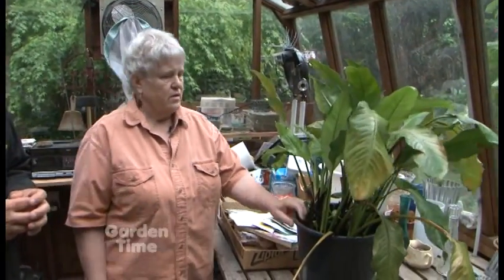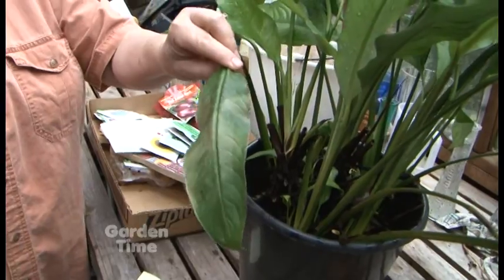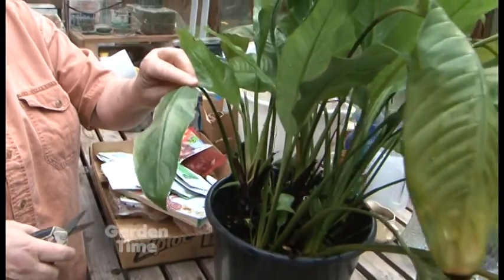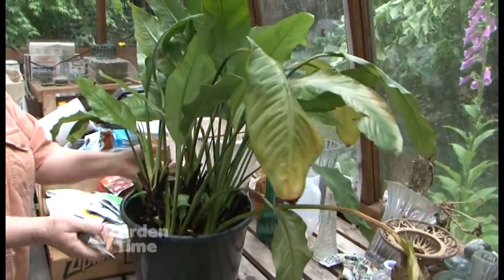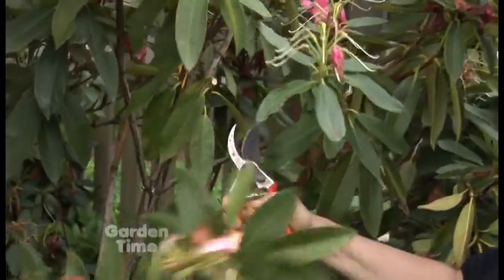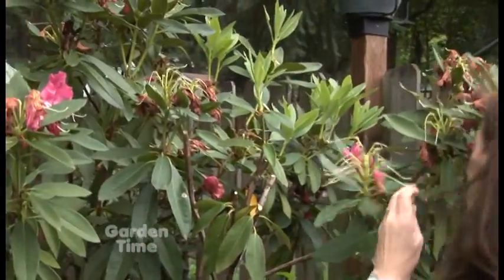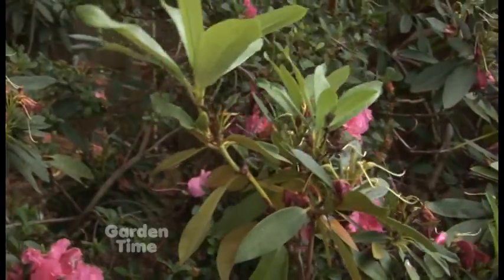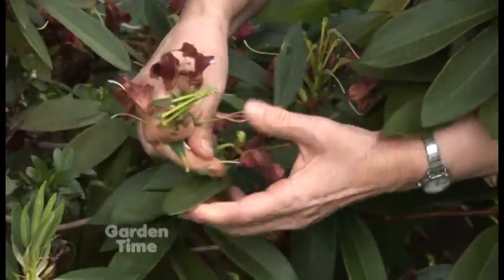Jan's May Tips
Jan has more great tips for us for May.  Including moving indoor plants outside, pruning your rhodies, mulching and fertilizing.